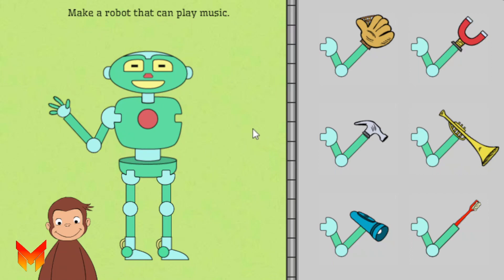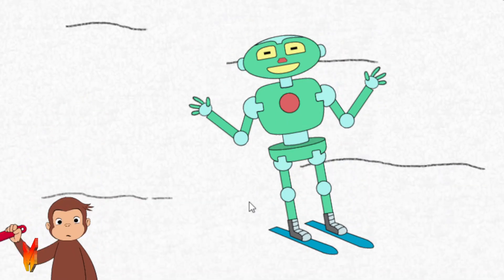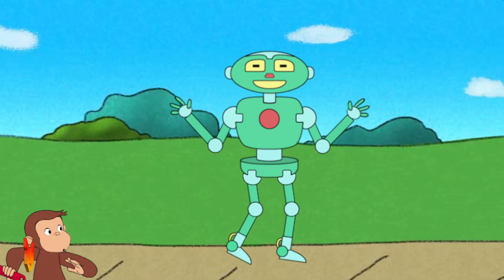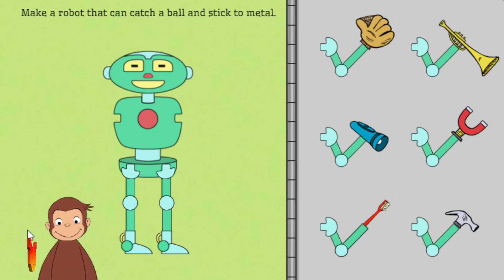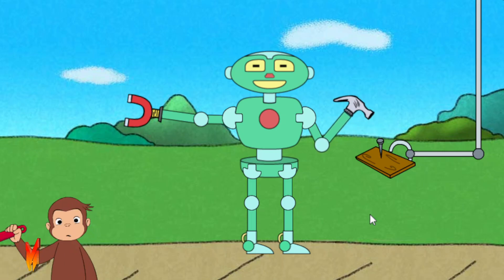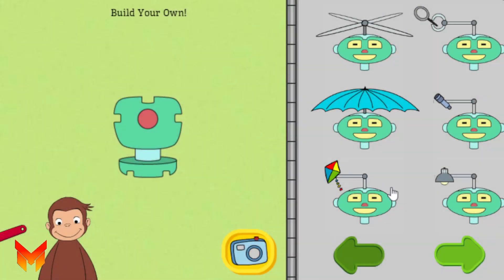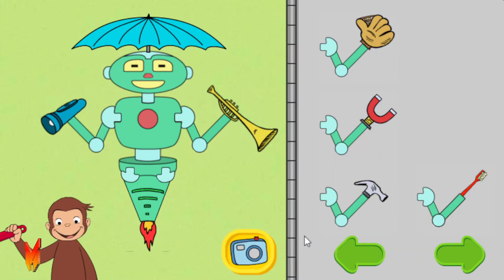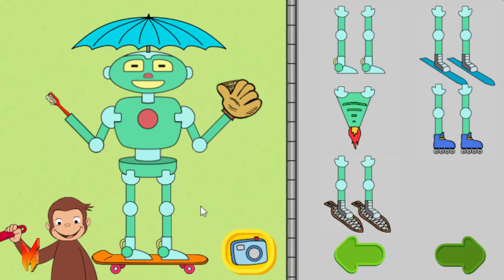Built a Robot Curious George Games and Stories Episodes 11